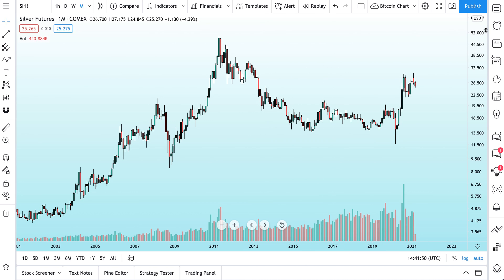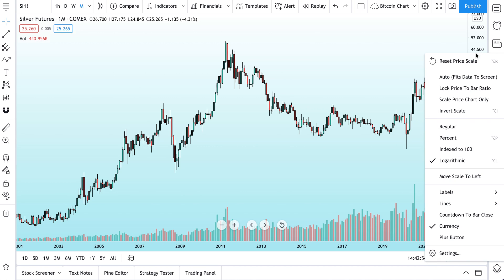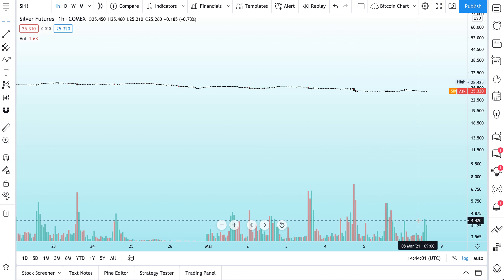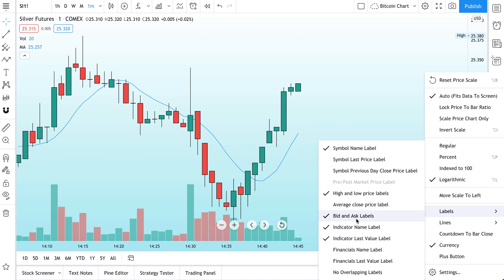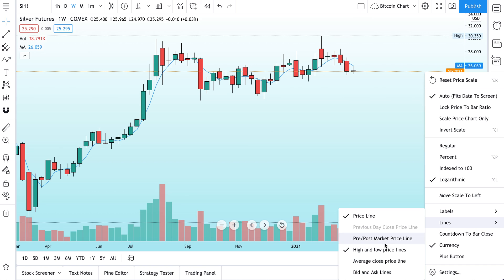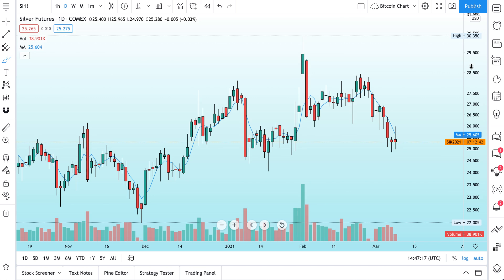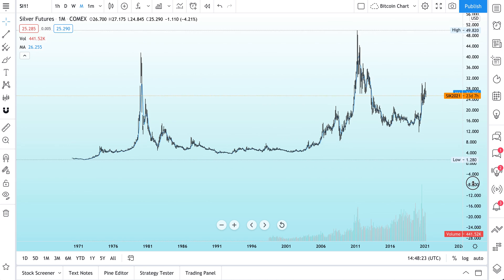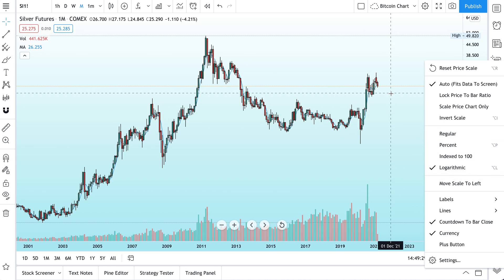The Price Scale for Log Charts: Tutorial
This video shows you a simple tip for editing your chart: right-click on the price scale. This is a fast way to edit your chart's price scale to make it easier to visualize. Using this simple tip will let you customize your chart from what line and labels are showing to if you want to see a log, percentage or Indexed to 100 chart.

The first step to getting started is to right-click on the price label. You can also move the price scale to the other side of the chart for a completely different view. The choice is yours and this is one of the fastest ways to customize your chart.

We hope this tips helps you create even more beautiful charts! Please leave any questions or comments below.